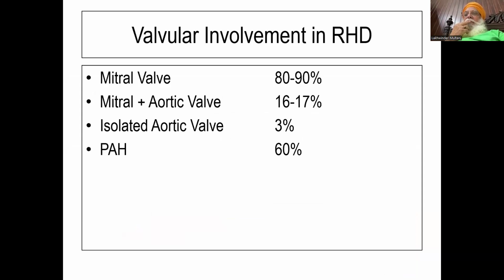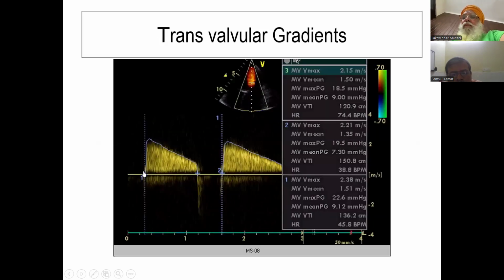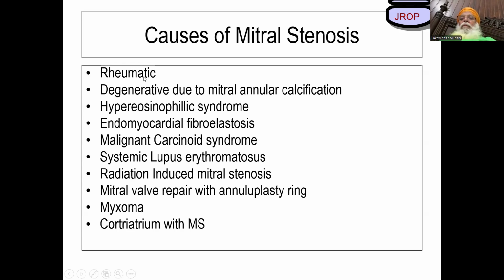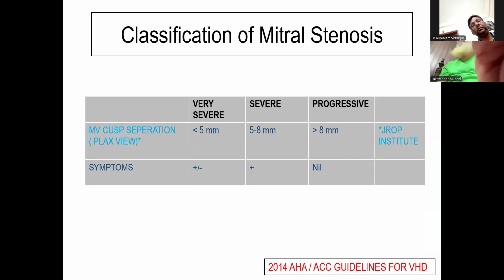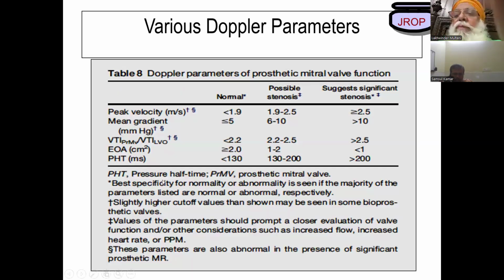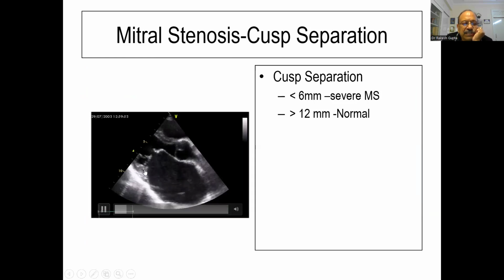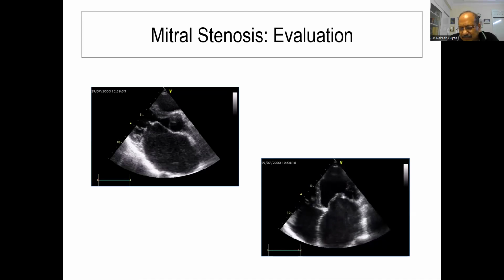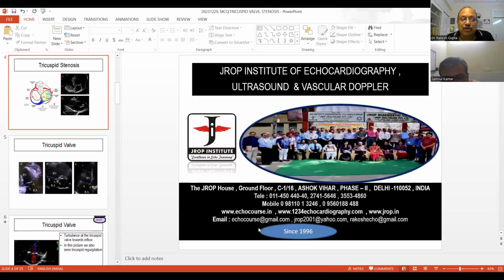07 2024 06 14 21 11 47 Basics of Mitral stenosis Tricuspid Stenosis How to do it by Dr Rakesh Gup